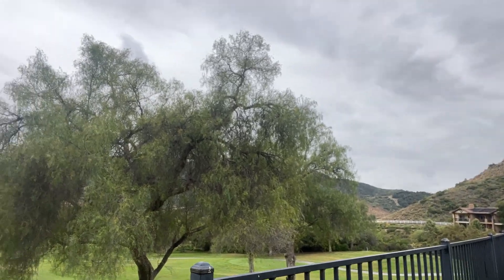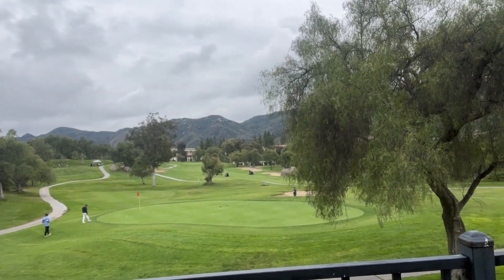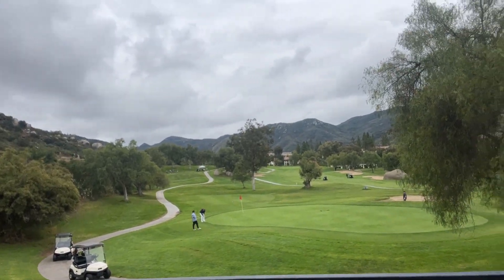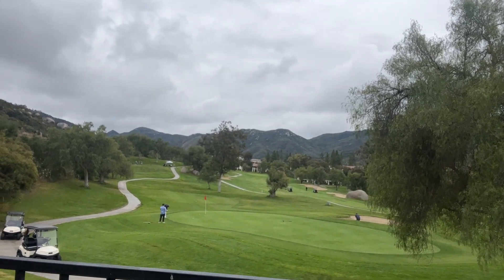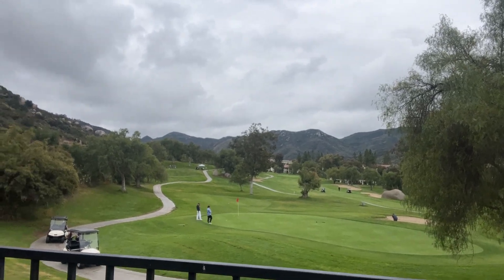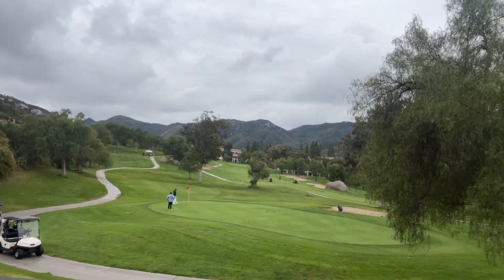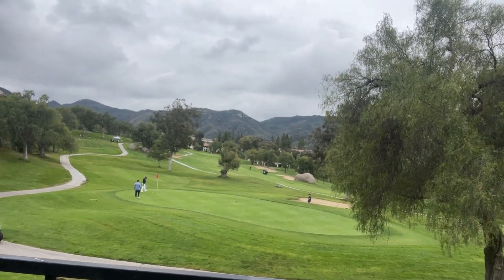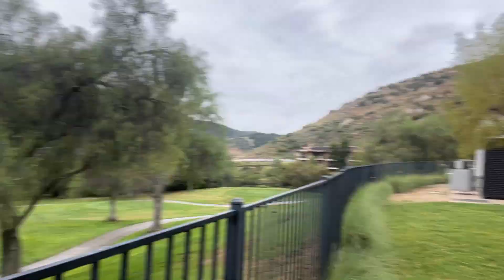$50000 Penfed Personal Loan! No Income Proof Loan! Best Penfed Loan Bad Credit! Soft Pull!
Video Summary:

In this video, I want to talk to you guys about PenFed Credit Union and their personal loans. Many people with good credit scores still get denied by PenFed, and they wonder why. Well, PenFed uses FICO 9, which is great because it considers authorized users, rental payments, subscriptions, and utility bills to build up your credit score. They pull Equifax FICO 9. However, if you have a high debt-to-income ratio (DTI) above 55, they may deny you. There are also other reasons for denial. But here's the thing, there's another Credit Union that is easier to join and uses Vantage score, which many people want to know about. Now, with PenFed, you can actually get two products with one hard pull. You can apply for a PenFed loan with a hard inquiry and then follow up the next day to apply for a car loan or credit card. Most people miss out on this opportunity. PenFed also offers credit cards even if you're coming out of bankruptcy. They also offer personal loans with no documents required for credit scores averaging 620-640. To join PenFed, you just need to open a savings account with $5. However, there are some things that may get you denied, such as having too many open revolving accounts, brand new accounts, or too many inquiries. If you don't qualify for PenFed, you can consider other lenders like Upgrade or Upstart. Another Credit Union that uses Vantage score is Baxter Credit Union (BCU). They may be a good option if you have a good Vantage score. Keep in mind that many lenders still look at FICO scores, so it's important to know which score they pull.